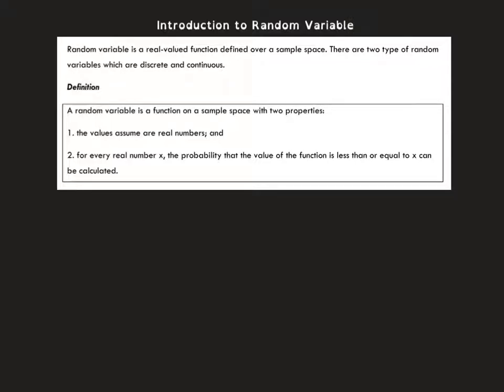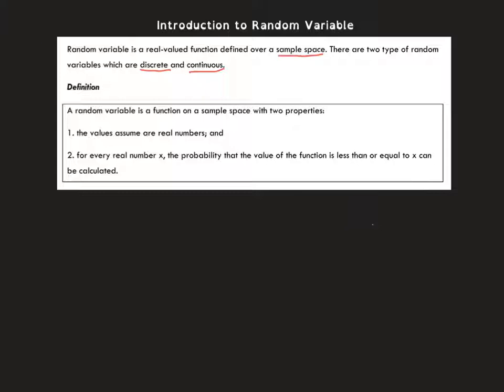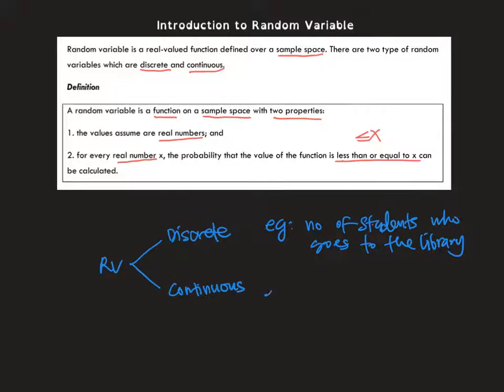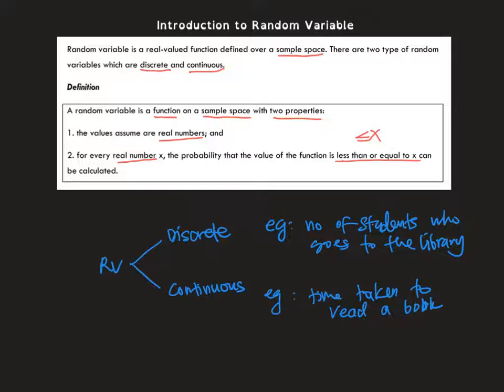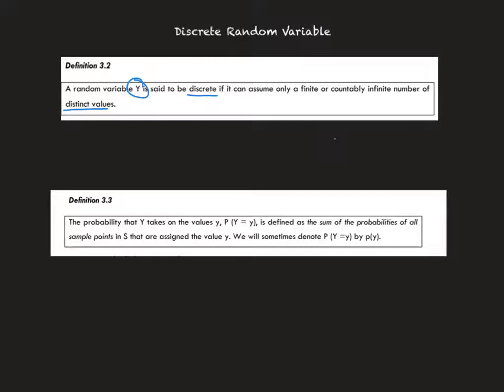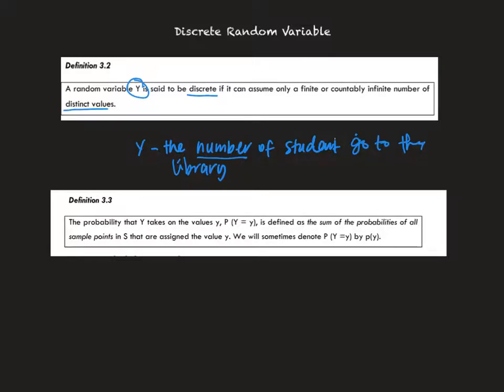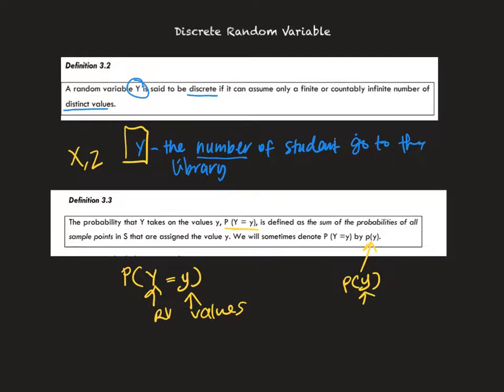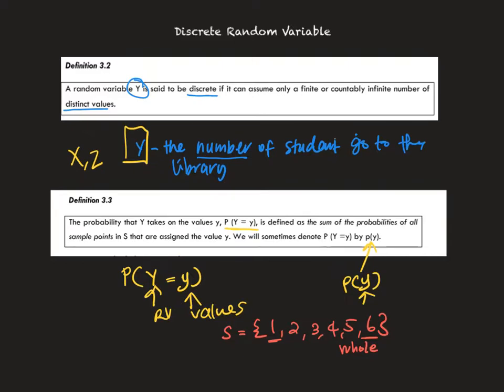Introduction to RV (discrete)